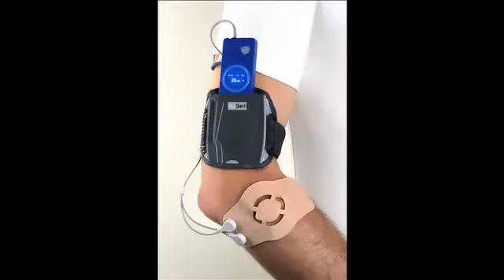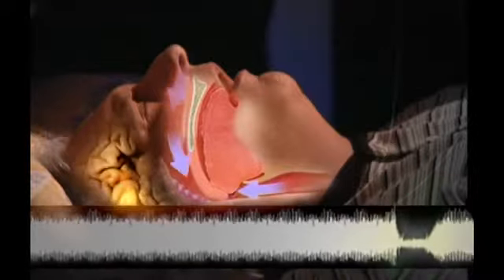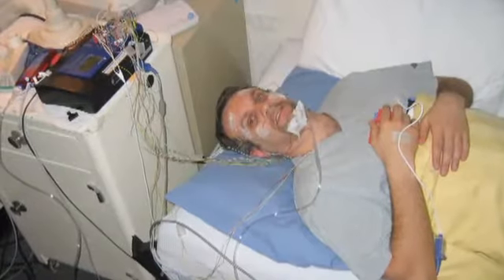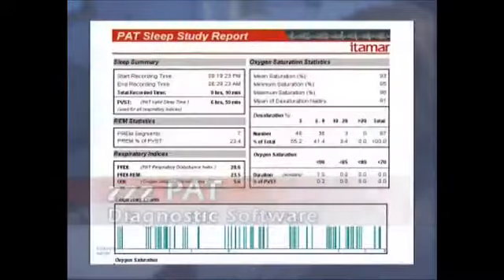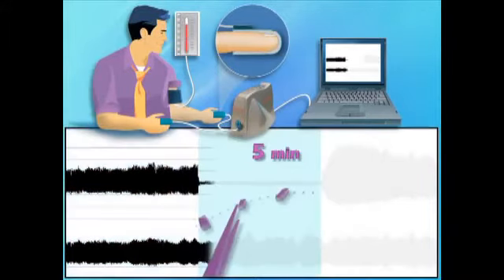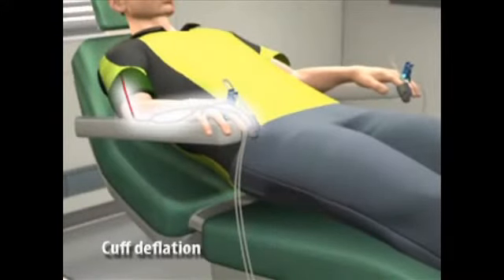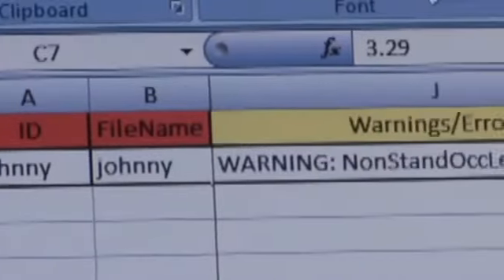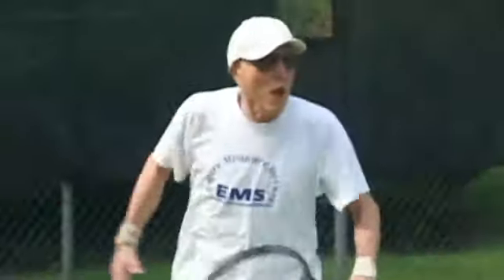A PAT solution to medical problems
An Israeli biotech company has produced two important innovations: One that can easily diagnose sleep apnea and another capable of predicting heart disease.

Israel has a very strong biotechnology industry and medical devices are a major area of development.

Itamar Medical located in Caesarea, uses Peripheral Arterial Tone (PAT) to create two innovative devices that are winning awards worldwide.

President and CEO of Itamar Medical, Dov Rubin explains that PAT "is the monitoring of the pulses in your fingertips or in the extremities. They turn out to be a very important indicator, almost a non-invasive window into the body."

With the new WatchPAT from Itamar Medical, which measures PAT and other indicators -- such as oxygen level, body position and snoring -- sleep apnea can now be monitored and diagnosed in a wireless situation, from the comfort of one's home.

The device is strapped on your wrist like a watch and attached to one of your fingers. The information it records is downloaded to a PC by a doctor, and the software instantly analyzes and produces a comprehensive report.
WatchPAT has made inroads with doctors in the US. In Northern California Kaiser Permanente is using it in place of sleep labs, and just last year used it to perform 22,000 tests.

Similar fingertip-monitoring technology is being used by the company in a 15-minute clinical test that has been proven to predict the development of heart disease.

The EndoPAT device measures the extent to which the arteries in your finger will expand, if blood flow is suddenly increased. If the test indicates that the flexibility of the arteries is decreasing, the decline can be treated before it becomes a major concern.